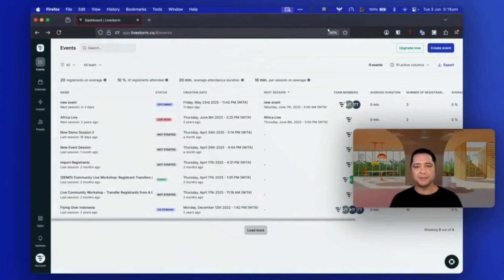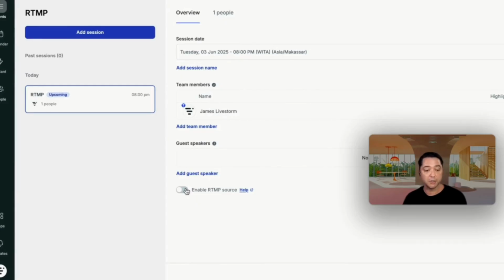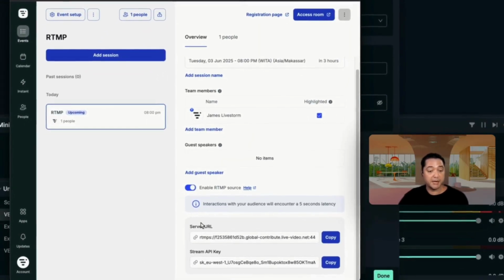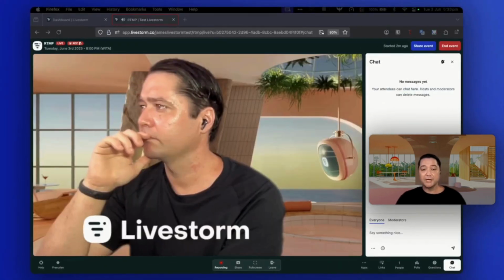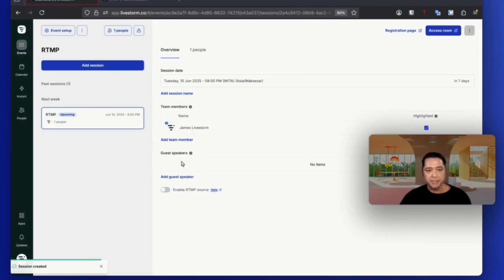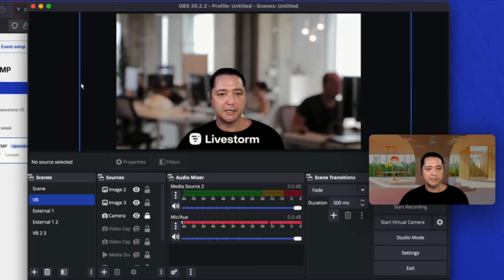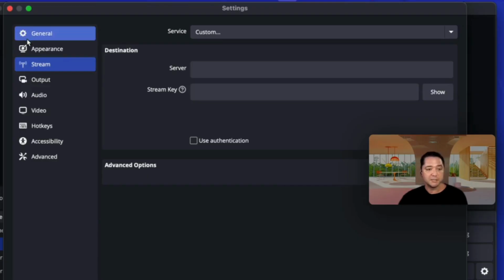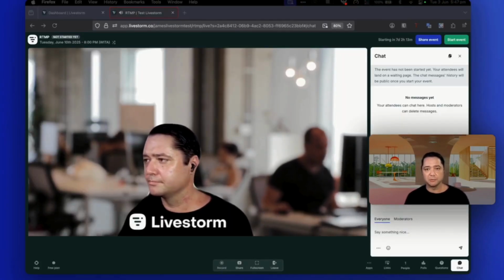Livestorm Community : Using RTMP with Livestorm